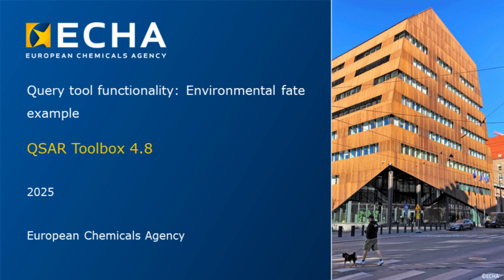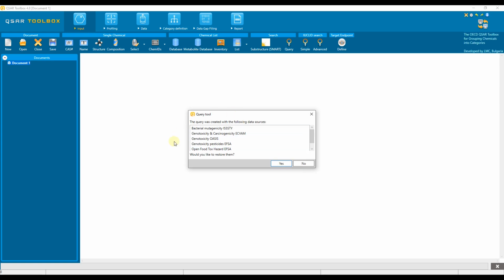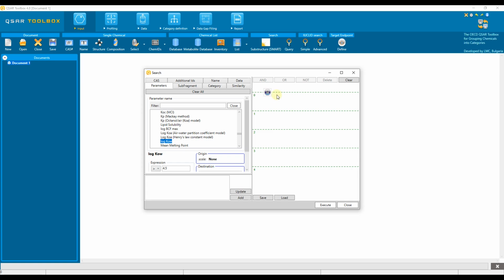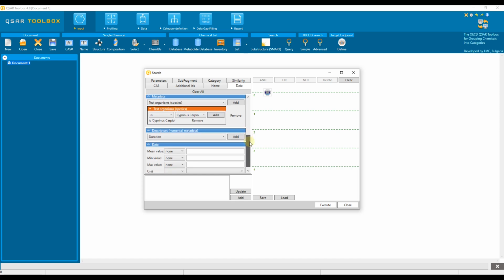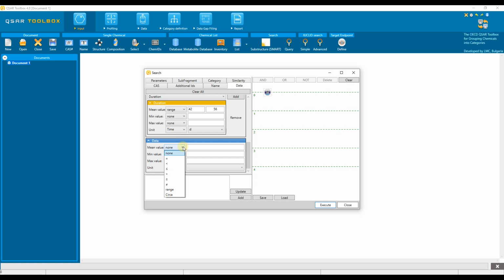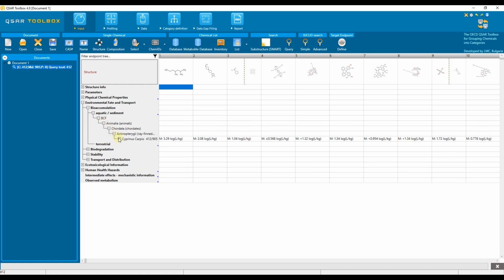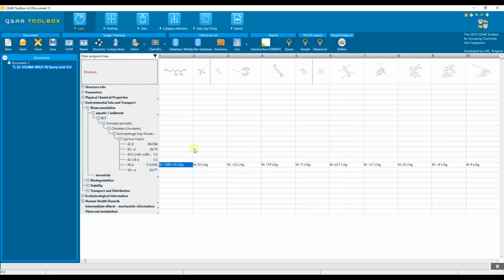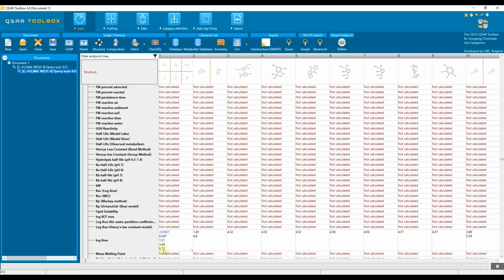36: Query tool – Environmental Fate example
A tutorial on the recent improvements and functionalities related to the query tool in the QSAR Toolbox version 4.8. This is the second in a series of video tutorials showing this functionality, for an introduction look our previous video.
In this session, we will demonstrate how to apply the query tool to search for specific data relate to environmental fate: in particular, combining a search based on specific BCF and log Kow ranges.
The QSAR Toolbox includes a query tool that allow for complex and flexible searches on the databases. We will guide you through the use of the query tool for searching substances with a combination of environmental fate related properties and techniques to improve the visualization of those properties in the data matrix.
By the end of this tutorial, you will be equipped with the knowledge to effectively use this feature.

For technical questions, contact the QSAR Toolbox helpdesk For questions on regulatory acceptance of QSAR Toolbox results within EU legislation in ECHA's remit, contact the ECHA helpdesk
More on the QSAR Toolbox This video is made in collaboration with the Laboratory of Mathematical Chemistry (LMC, Burgas, Bulgaria)